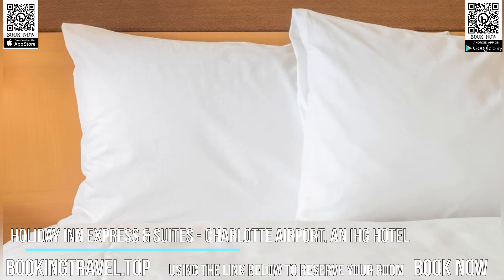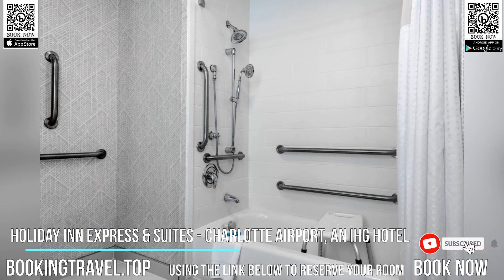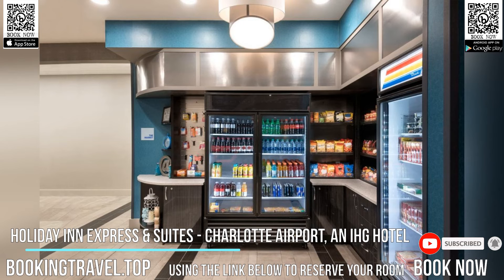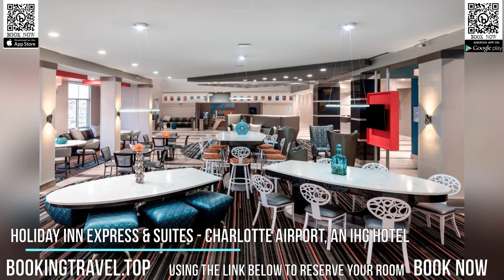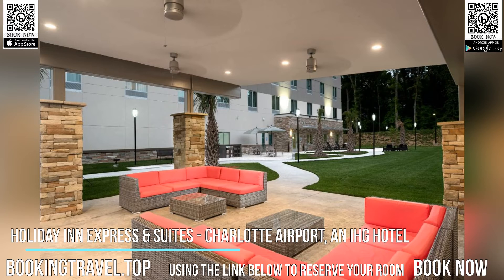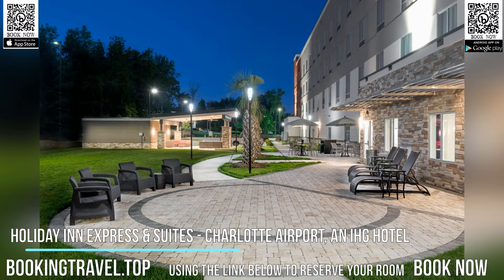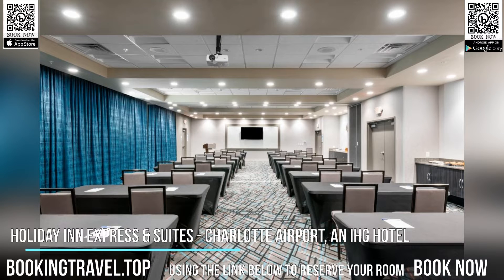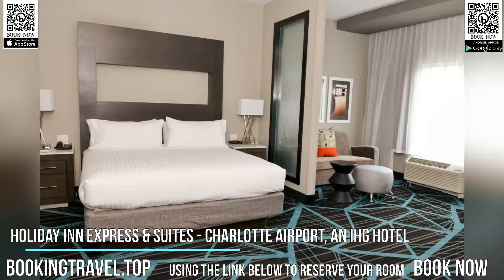Holiday Inn Express & Suites Charlotte Airport, an IHG Hotel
Book now
Located within 7.1 km of Billy Graham Library and 8.4 km of Bank of America Stadium, Holiday Inn Express & Suites - Charlotte Airport, an IHG Hotel provides rooms in Charlotte. The property is around 9 km from Mint Museum Uptown, 9.8 km from NASCAR Hall of Fame and 9.8 km from Blumenthal Performing Arts Center. The hotel has an indoor pool, fitness center and a 24-hour front desk.

An American breakfast is available every morning at the hotel.

Holiday Inn Express & Suites - Charlotte Airport, an IHG Hotel offers a business center, free WiFi access and free private parking.

Spectrum Center is 10 km from the accommodation, while Freedom Park is 12.7 km from the property. The nearest airport is Charlotte Douglas International, 8 km from Holiday Inn Express & Suites - Charlotte Airport, an IHG Hotel, and the property offers a free airport shuttle service.